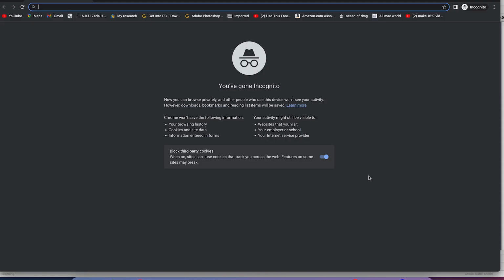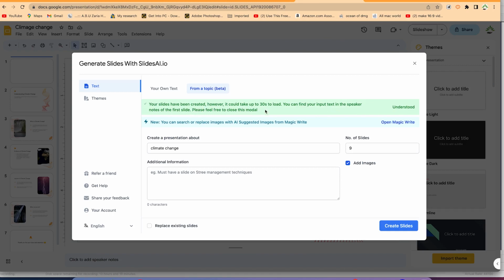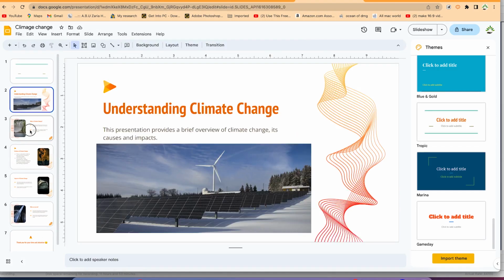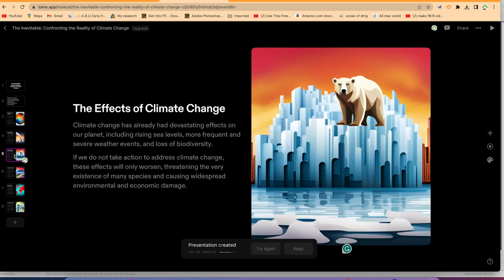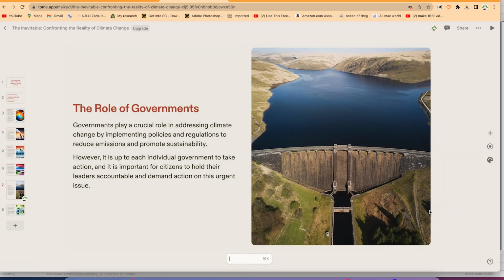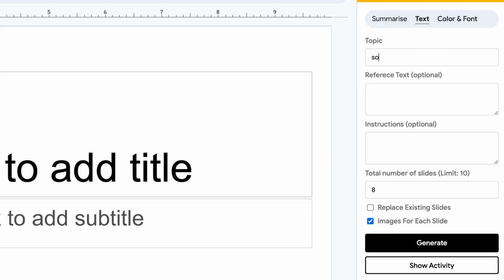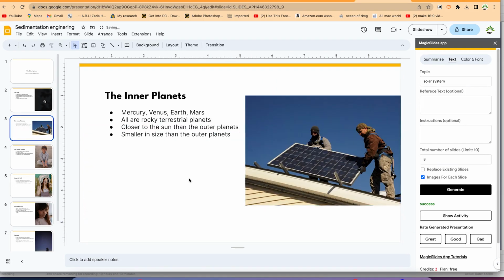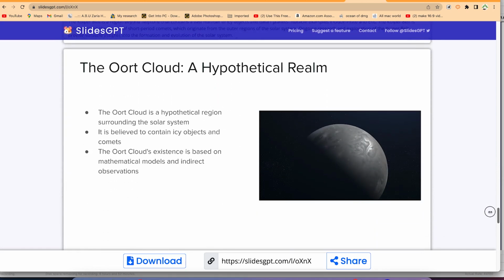Best FREE AI Presentation Makers in 2023 | My Top 4 Tools Explained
In this video, you will learn about my top 4 free AI presentation makers in 2023. These AI tools can generate powerpoint slides with ease and with just simple prompt. They include tome ai, magic slides, slidesGPT and slidesAI. You can try them and experience the power of artificial intelligence to create slide deck.
These tools harness the power of artificial intelligence to simplify and enhance the presentation creation process. We discuss the unique features and benefits of each tool, such as intuitive interfaces, intelligent design suggestions, automated slide layout, content generation, and natural language processing capabilities. Whether you're a student, professional, or anyone seeking to create stunning presentations effortlessly, this video provides valuable insights to help you choose the best AI tool for your presentation needs. Join us on this exciting journey into the world of AI Presentation Makers and unlock your presentation potential!

Timestamps:
0:00 Introduction
0:49 Slides Ai
11:56 Tome Ai
21:33 Magic Slides
31:00 SlidesGPT